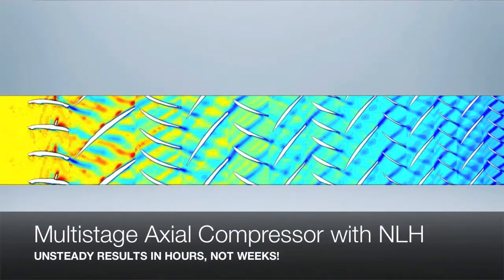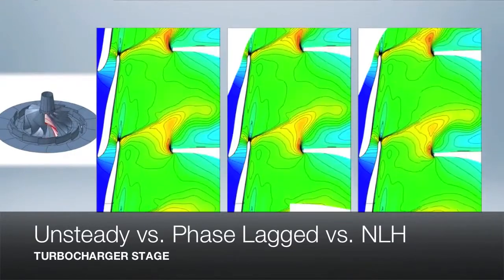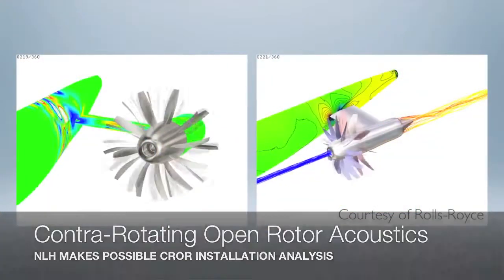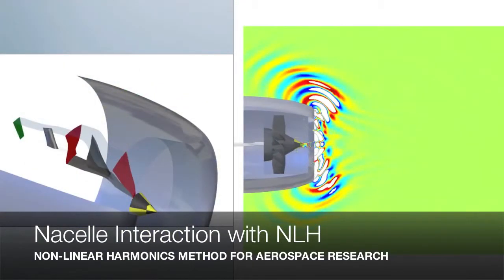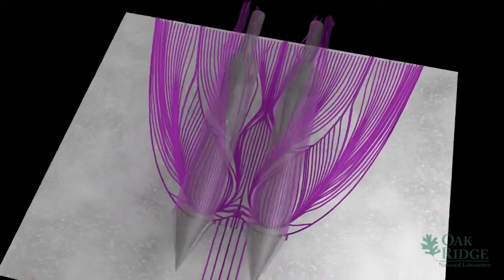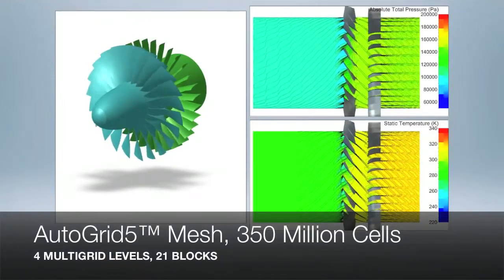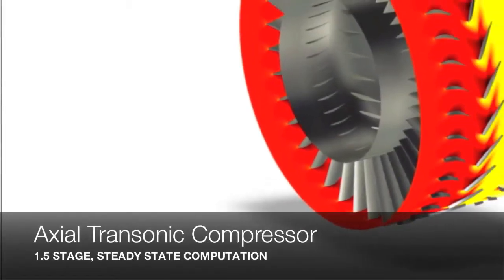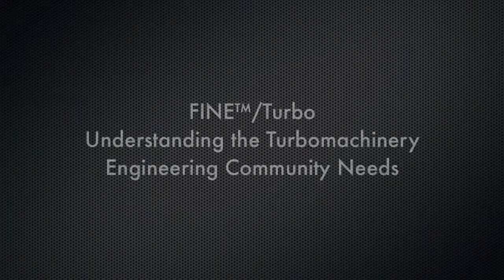FINE™ Turbo Highlights